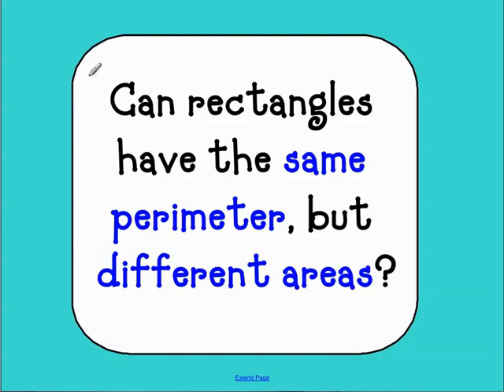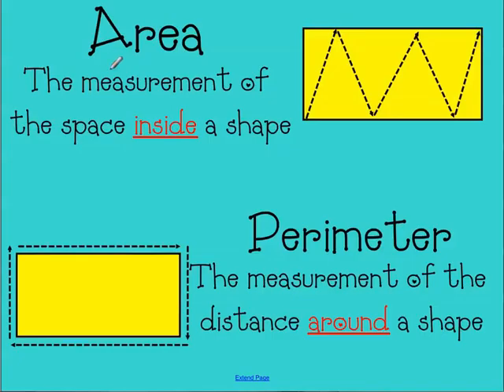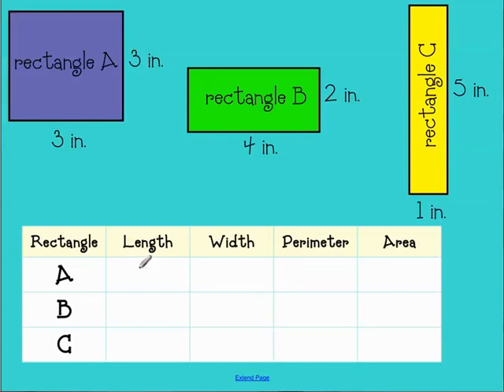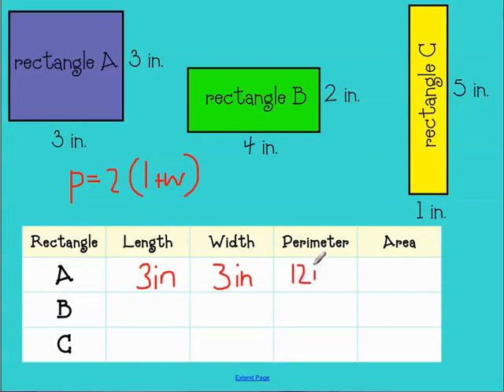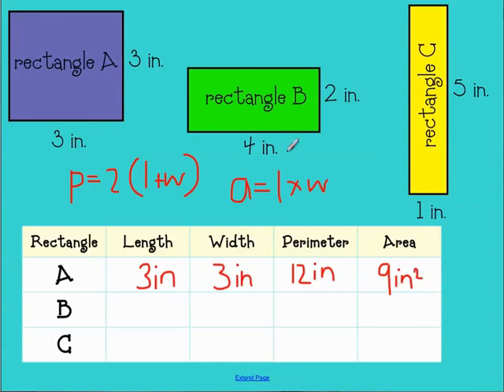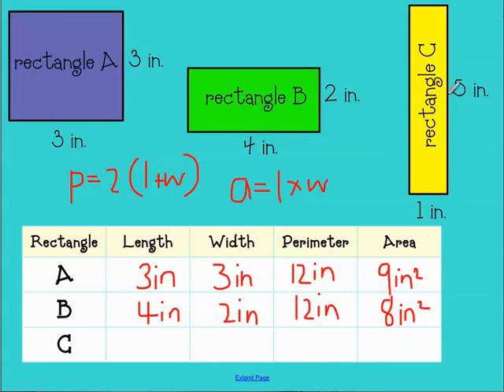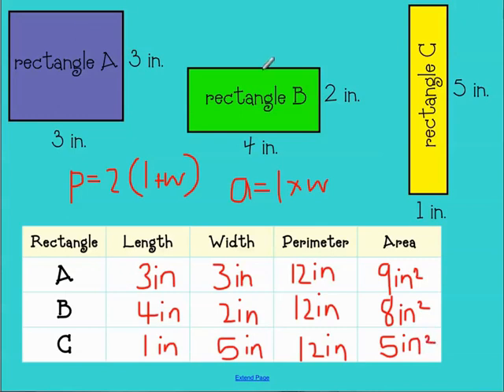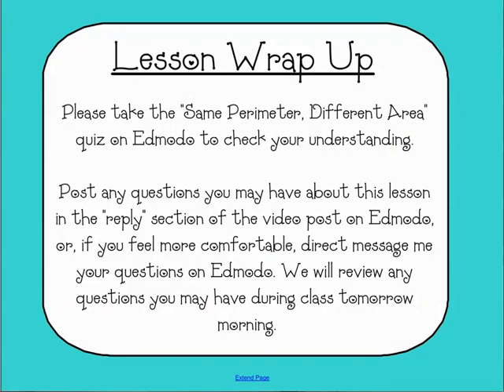Same Perimeter, Different Area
Can rectangles with the same perimeter have different areas?